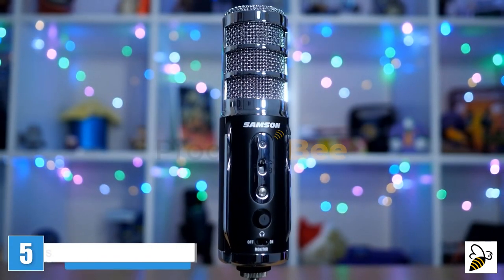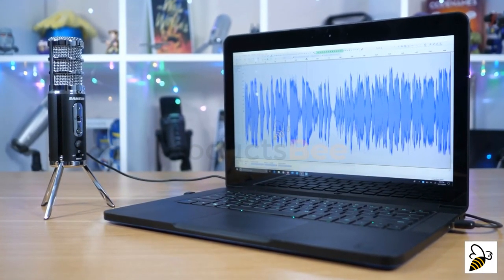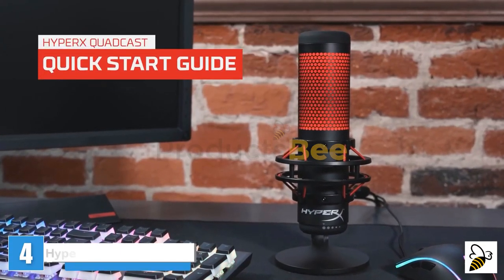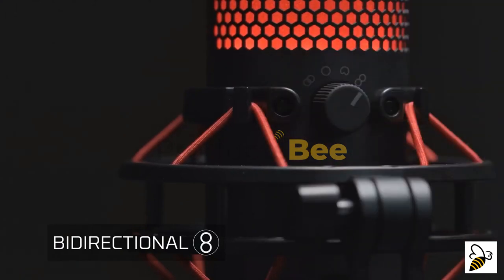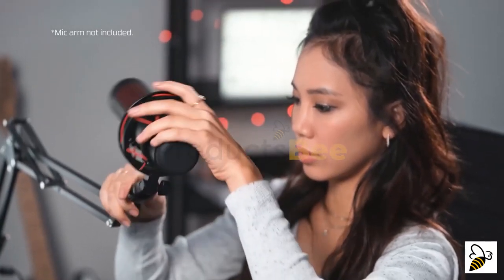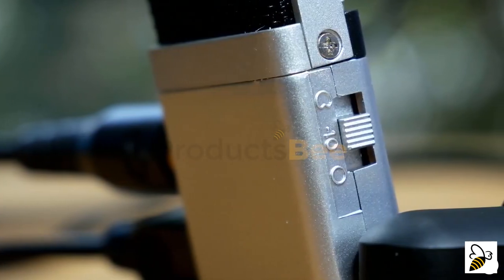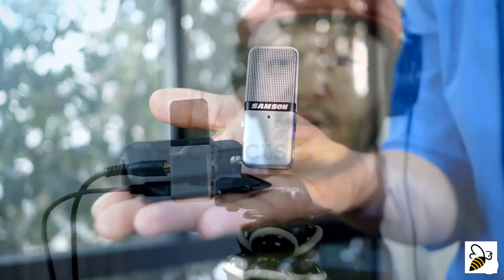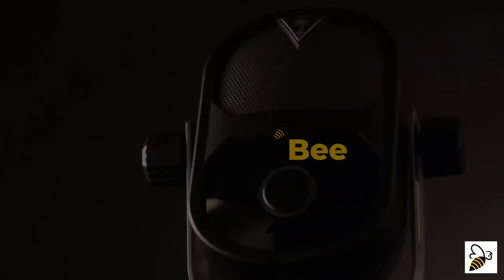Best Microphone for Gaming, Podcasting and Streaming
The 5 Best Microphone for Gaming, Podcasting and Streaming of 2022

5. Samson Technologies Satellite - USB/iOS Broadcast Microphone
►Amazon USA

4. HyperX QuadCast - USB Condenser Gaming Microphone
►Amazon USA

3. Samson SAGOMIC Go Mic Portable USB Condenser Microphone
►Amazon USA

2. Turtle Beach - Universal digital USB Stream Mic - TruSpeak - Xbox One, PS4 and PC
►Amazon USA

1. Audio-Technica AT2020 Cardioid Condenser Studio XLR Microphone
►Amazon USA